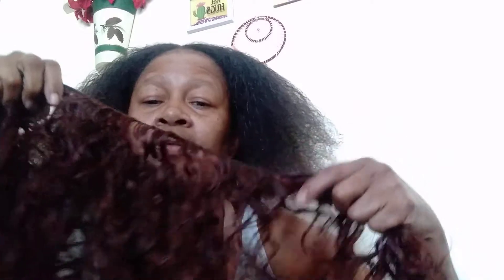Switching up today Conditioning & Adding Ponytail.